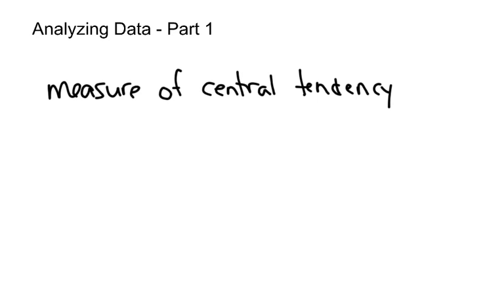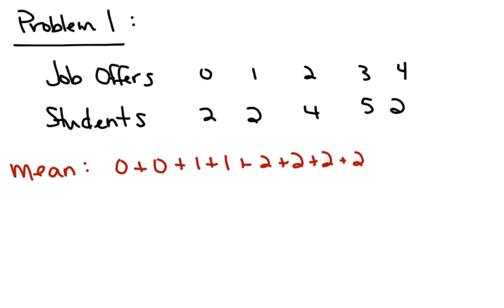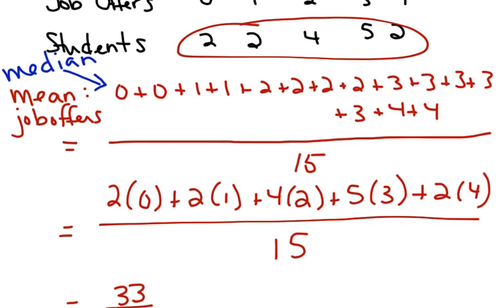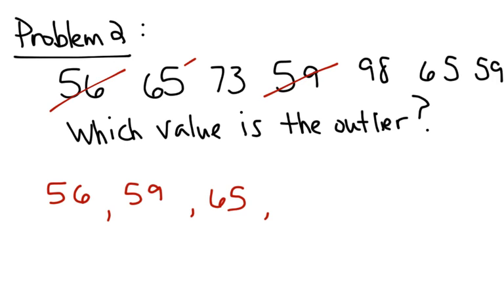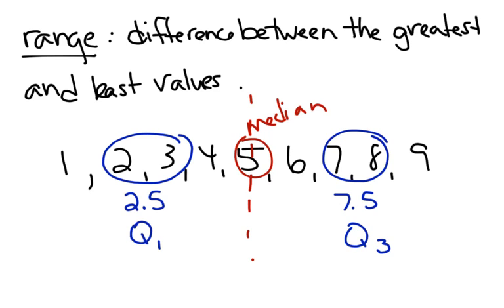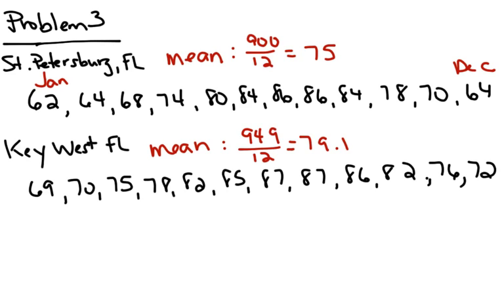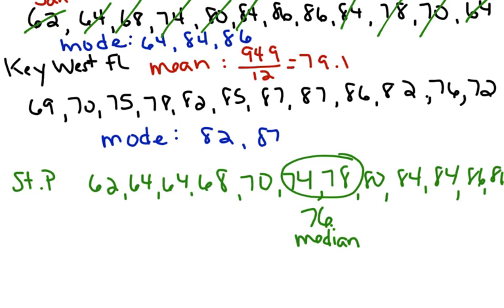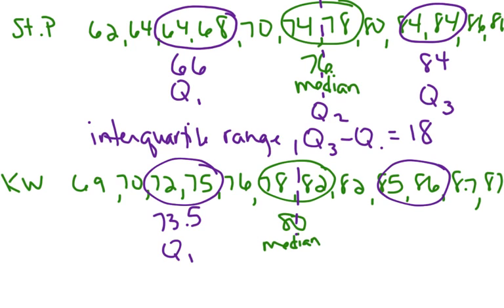11-5 Part 1 Analyzing Data